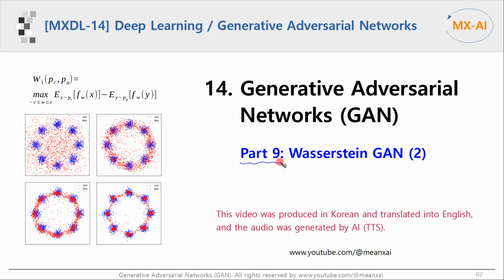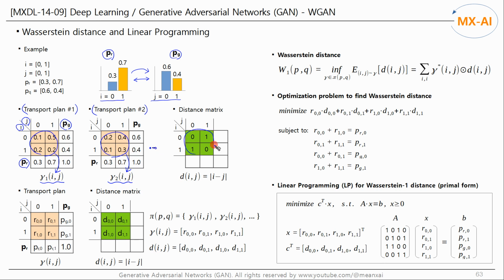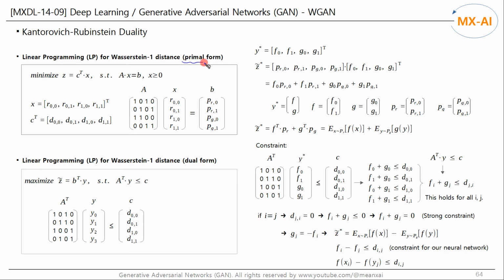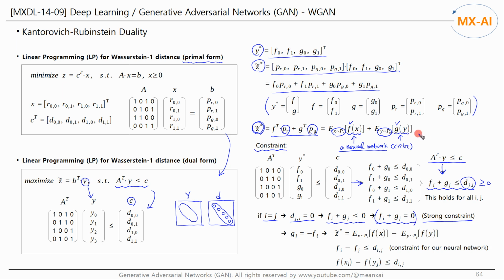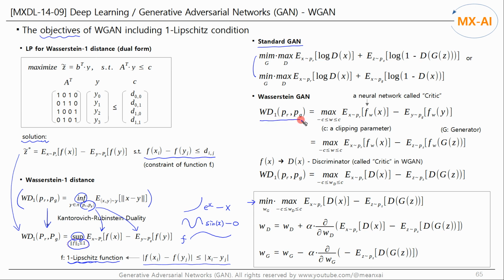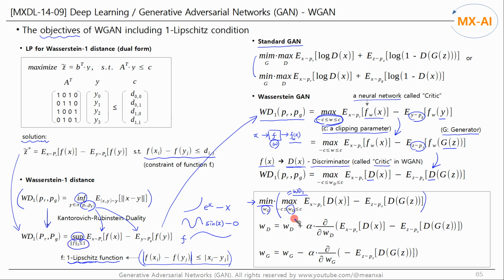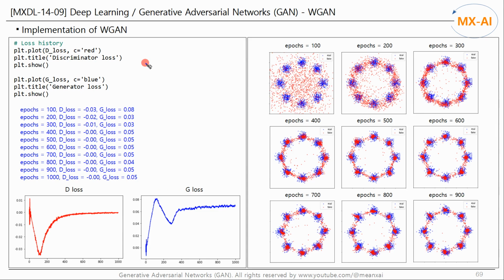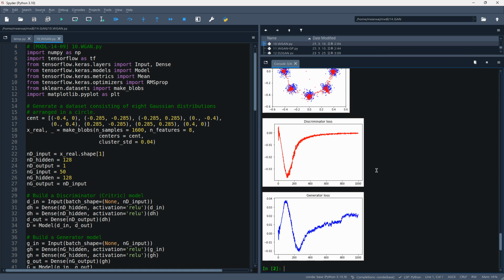[MXDL-14-09] GAN [9/11] - Wasserstein GAN (2)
In the last video, we looked at why Wasserstein distance is necessary for efficient GAN training, and also looked at how to find the Wasserstein distance.

In this video, we will look at how to apply Wasserstein distance to GAN networks and also look at how to implement a WGAN model.

To understand the WGAN algorithm, we first need to understand Kantorovich-Rubinstein Duality and Lipschitz function.